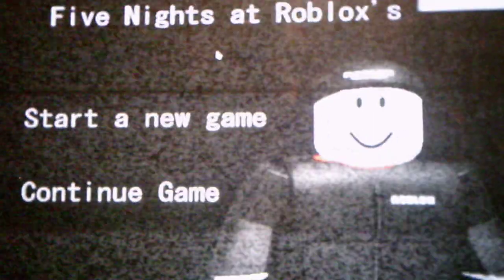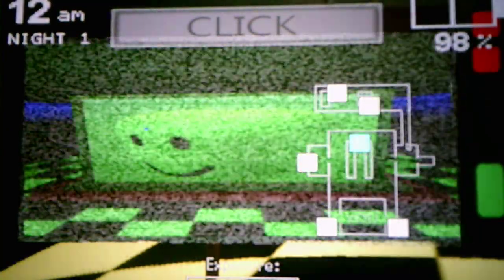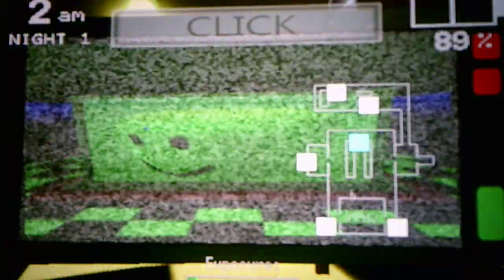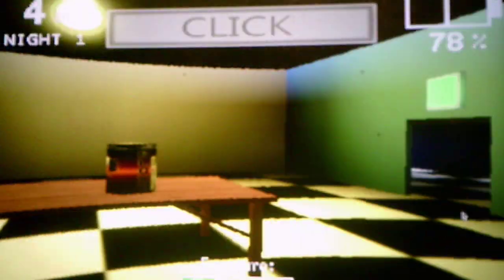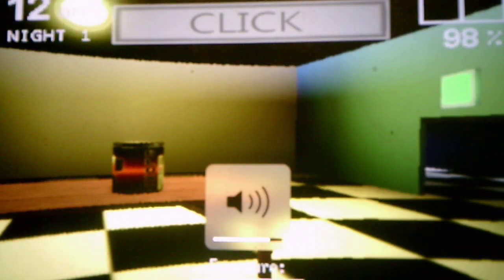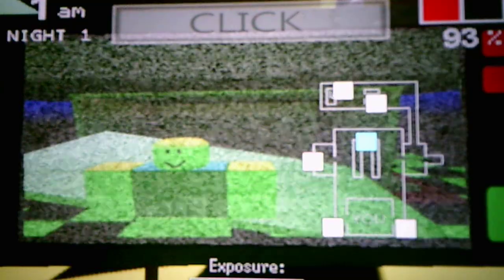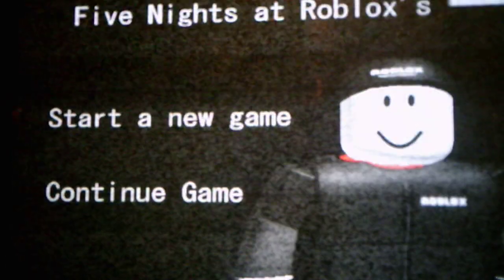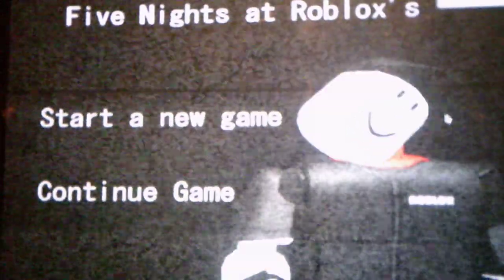Five Nights At Roblox's Night 1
This first night was by far confusing